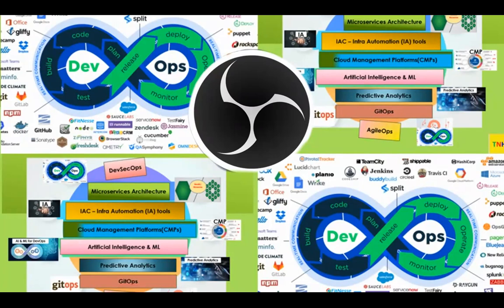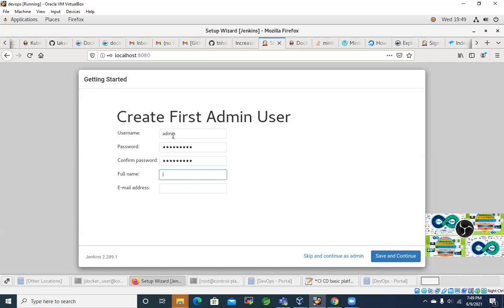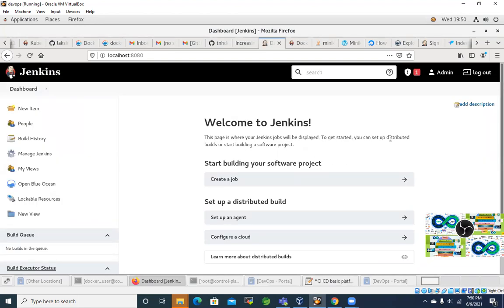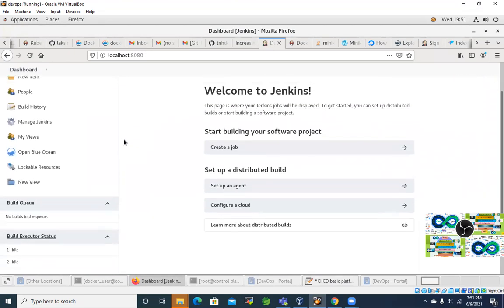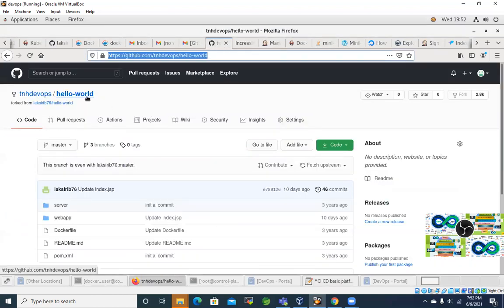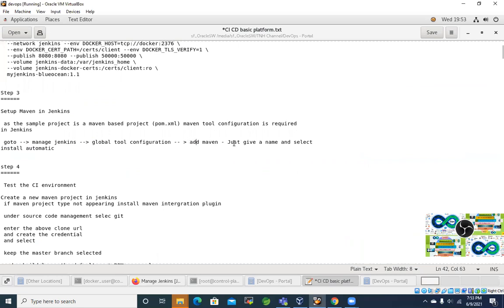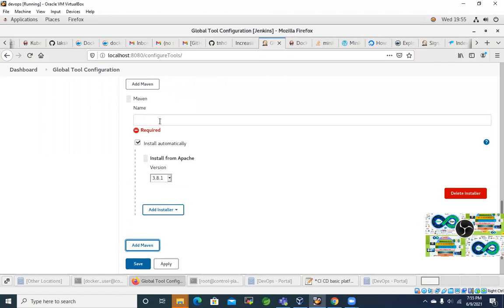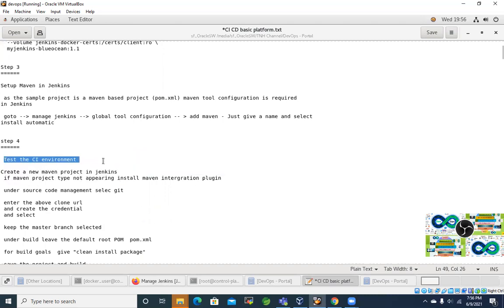Building Basic CI CD Pipeline CP1 - Lesson - 05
This is fifth video in  a series of building a Basic Ci Cd Pipeline.
In this video Maven Plugin is configured with Jenkins.